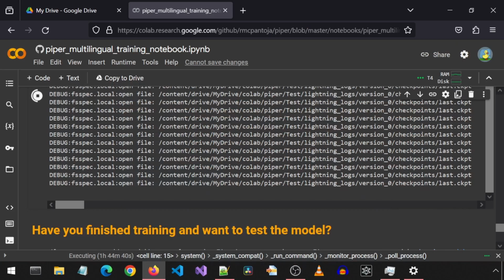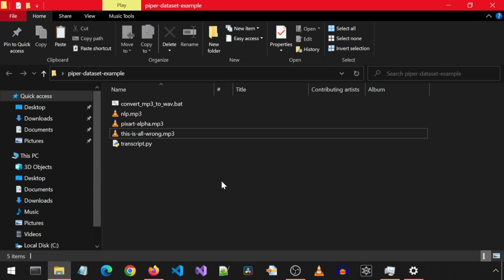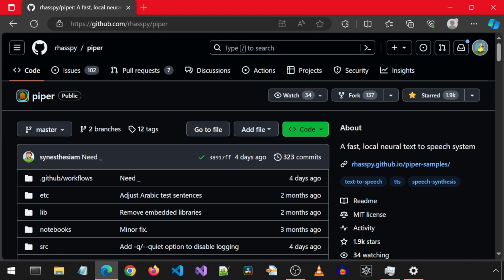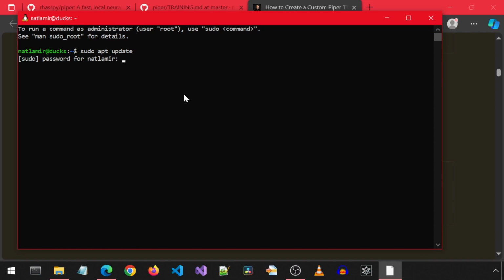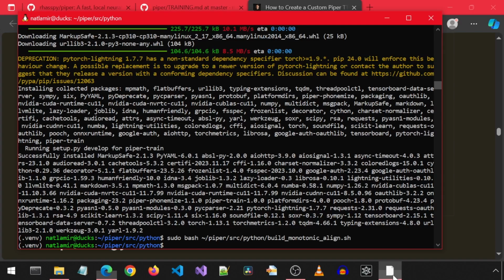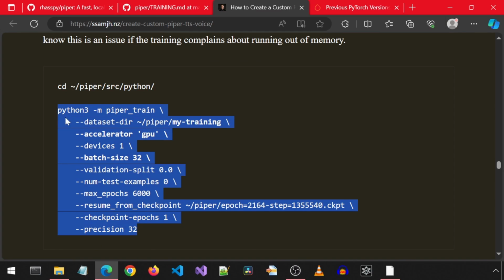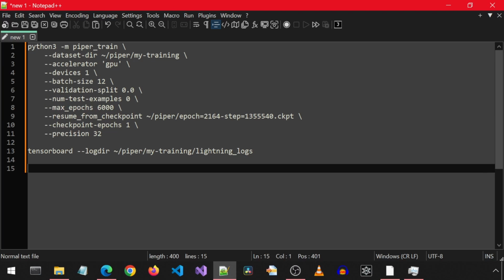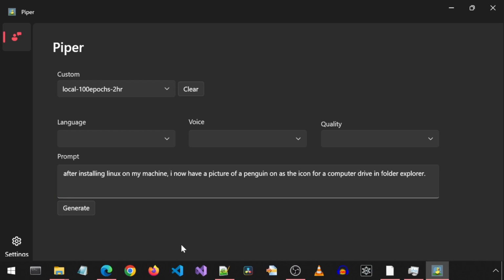Local Piper TTS Training (Using WSL)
Training and finetuning custom voice for Piper TTS using WSL.

0:00 Intro
0:25 Custom Dataset
3:17 Install WSL
4:45 Update Ubuntu
5:25 Install Piper
7:15 Preprocessing Dataset
7:59 Training
9:29 Export
10:52 Testing